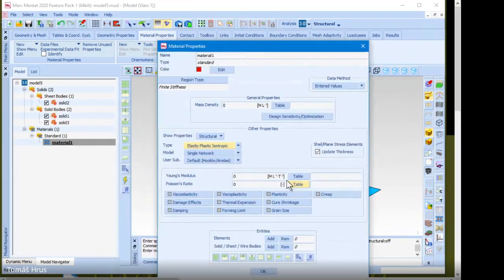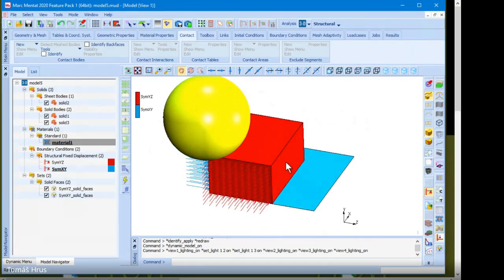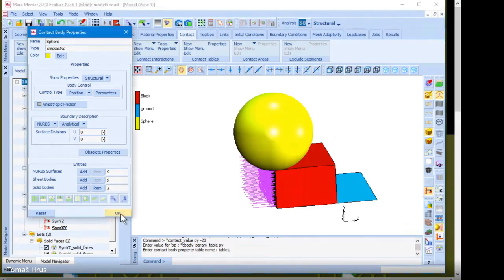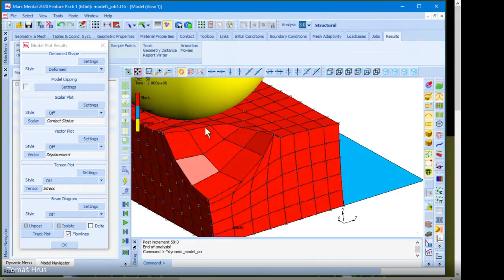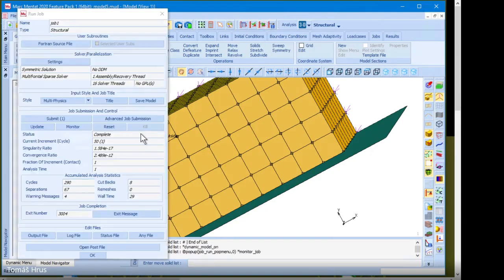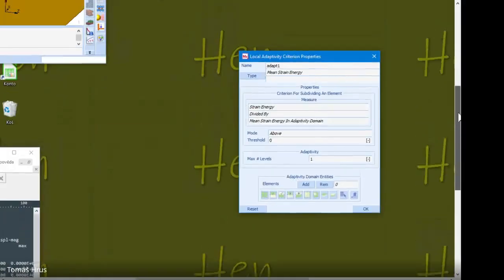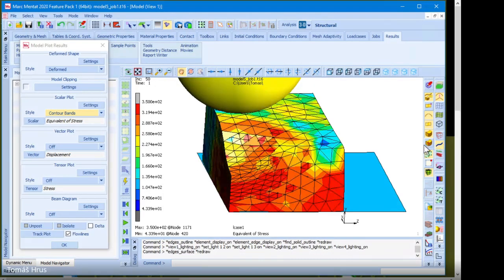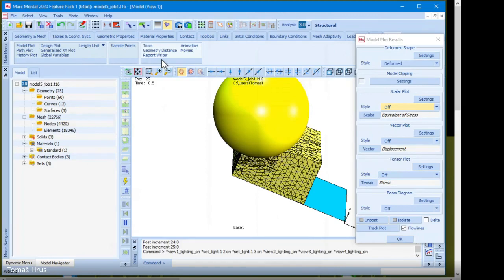MARC 04 13 4 2021